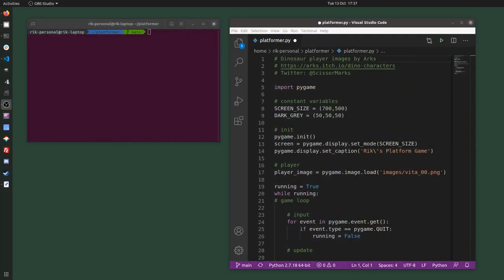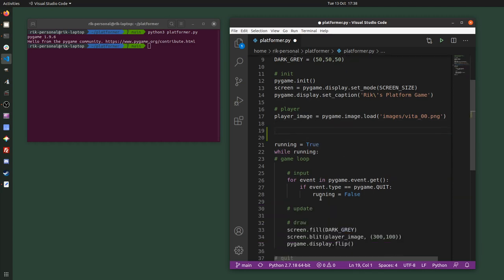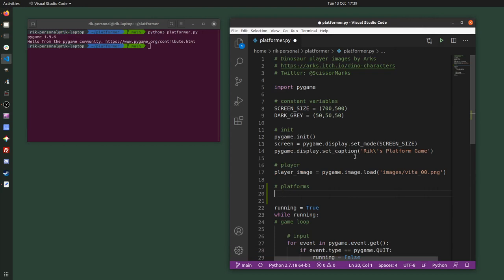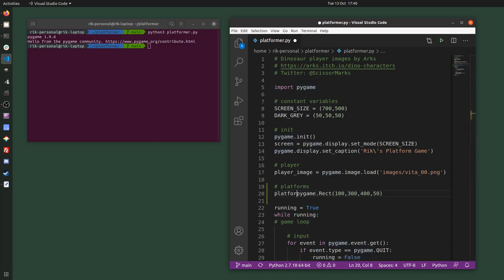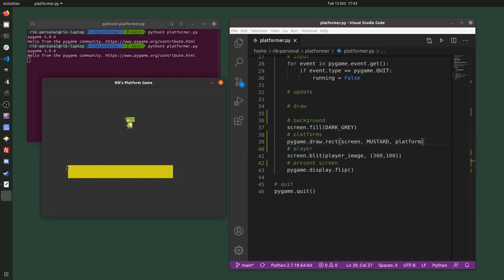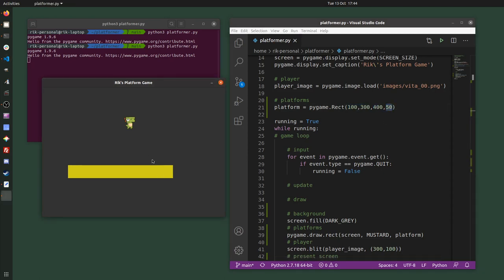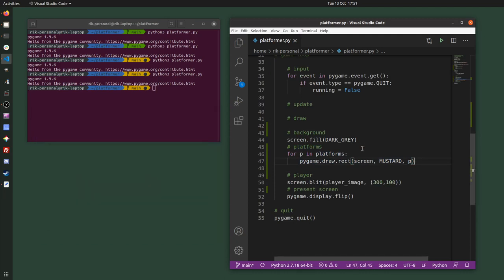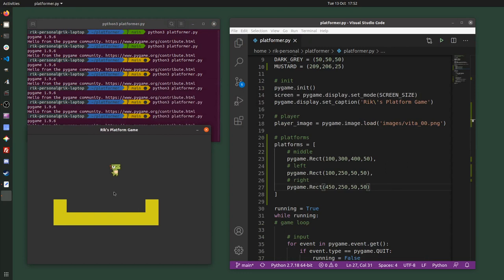Python and Pygame Platform Game Part 3 - Platforms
In this video I create and draw a number of platforms to the screen. I also adapt my code so that it's easier to create and draw a large number of platforms.